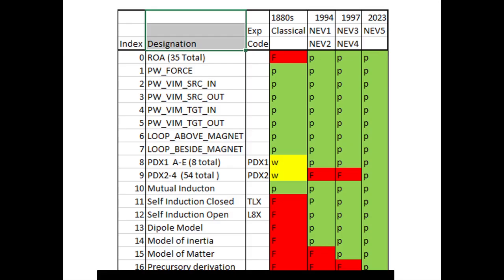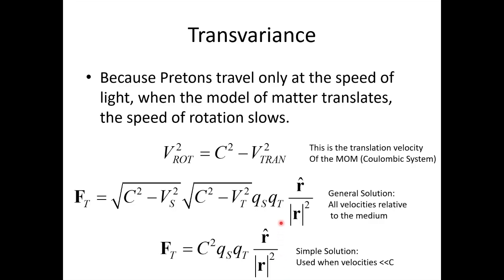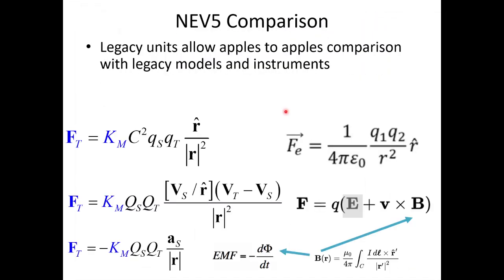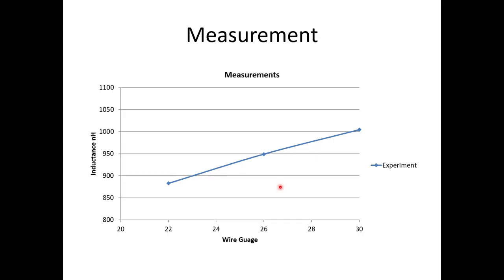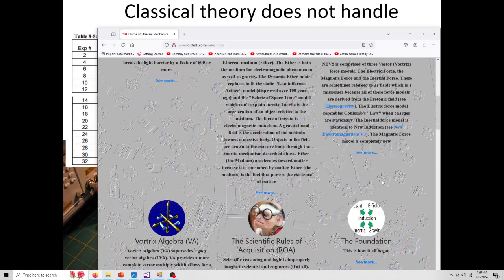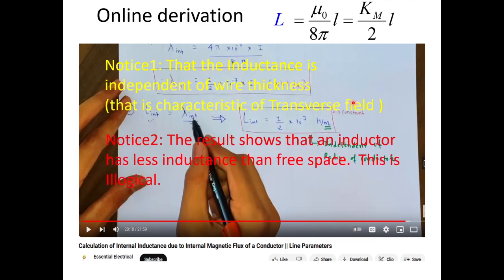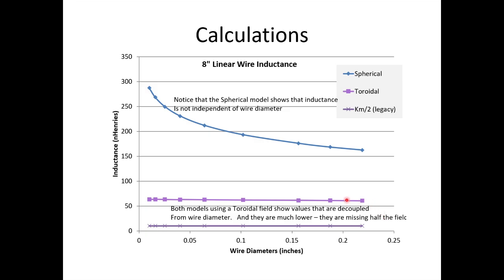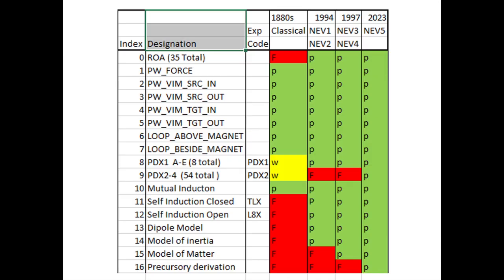EM04B 01: New Electromagnetism V5 World Release (introduction)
Includes the Ground Breaking L8X Experimental Results which devastate  over 100 years of Physics.